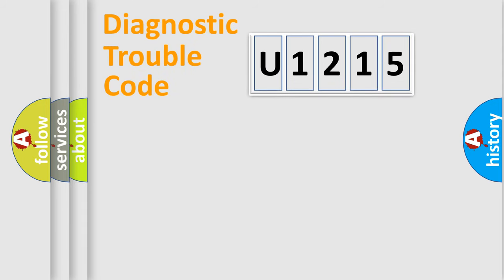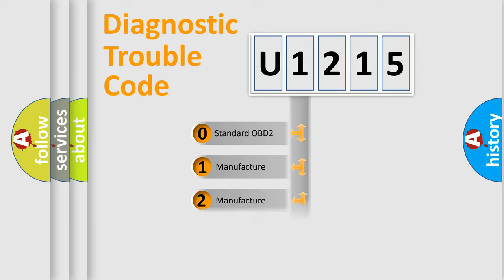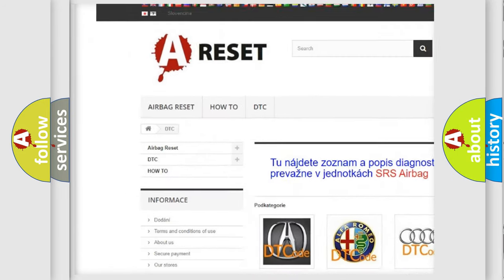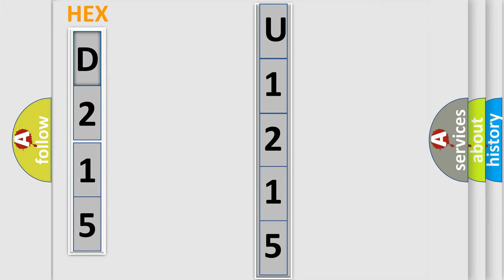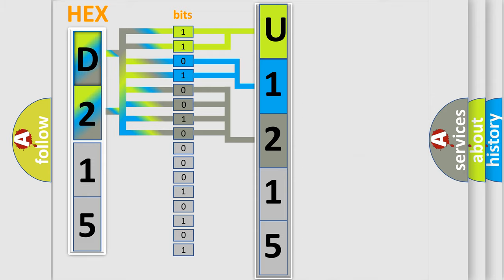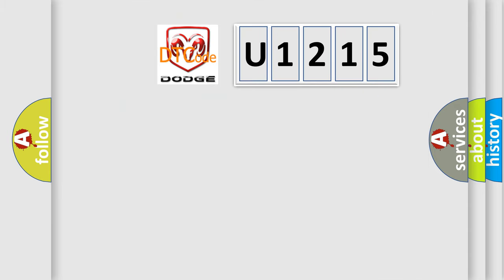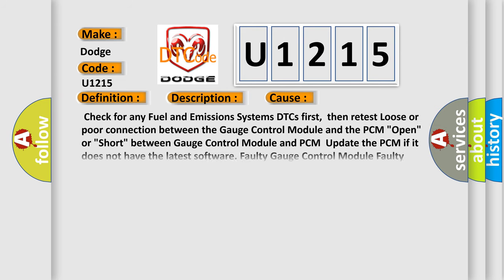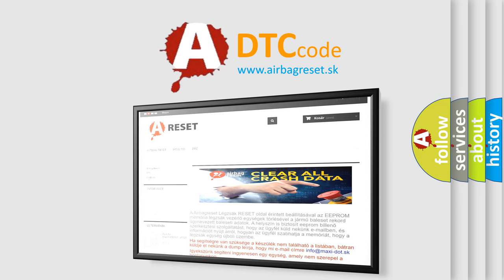DTC Dodge U1215 Short Explanation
Contents:
0:21 Basic DTC analysis according to OBD2 protocol standard.
1:48 Insight into programming
2:58 A diagnostically understandable description of the Diagnostic Trouble Code
3:05 Basic error definition

Make:
Dodge
Code:
U1215
Definition:
Gauge Control Module Lost Communication with the PCM (A or T Message)
Description:
Poor communication between the Gauge Control Module and the PCM.
Cause:
 Check for any Fuel and Emissions Systems DTCs first,then retest Loose or poor connection between the Gauge Control Module and the PCM "Open" or "Short" between Gauge Control Module and PCMUpdate the PCM if it does not have the latest software. Faulty Gauge Control Module Faulty PCM